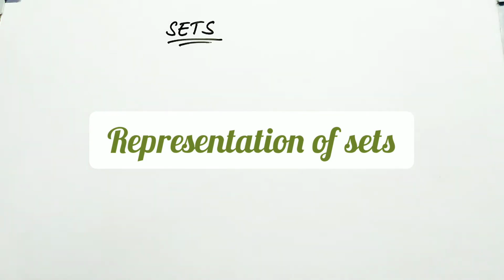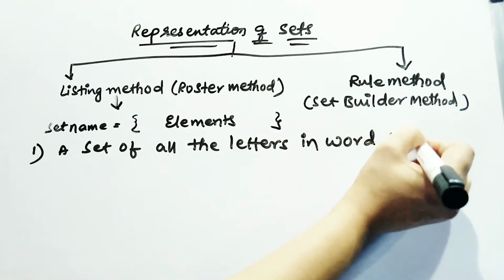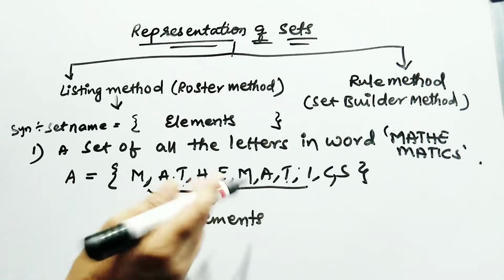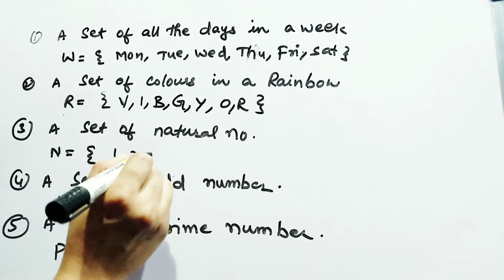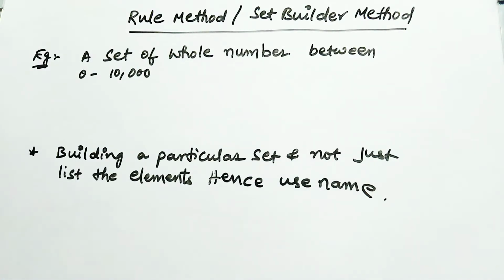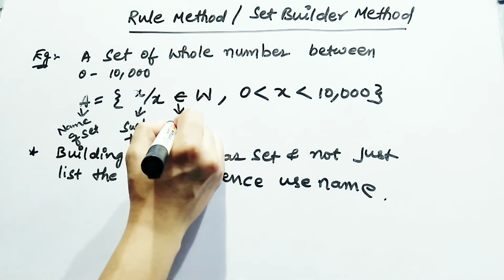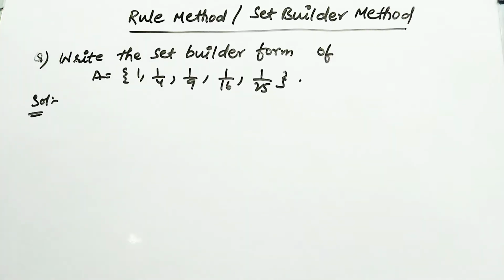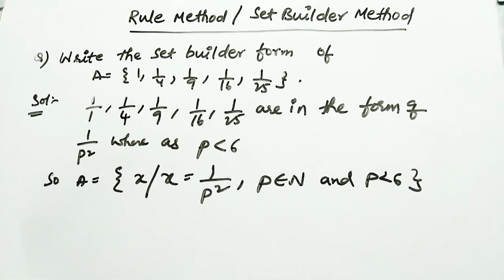representation of sets,roster method-set builder method basics for class 10 TSSC STATE BOARDS CBSE